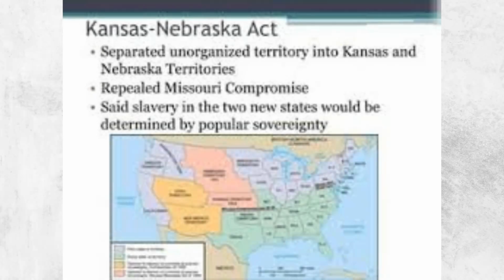Growing Tensions - Nutshelled Early American History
😍🥜📝 - I've done the work for you !!!  Free fill-in-the-blanks assignment for your class!!!

This video aligns with Topic 8, Lesson 2 in American History: myWorld Interactive Beginnings to 1877 Middle Grades - Savvas Realize.

Feel free to use this fill-in-the-blanks video that goes along with video.